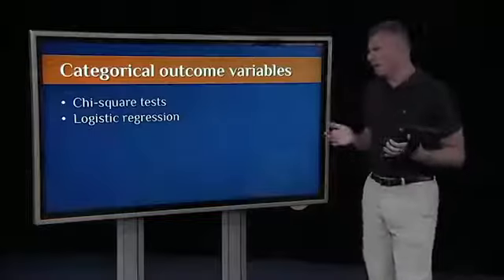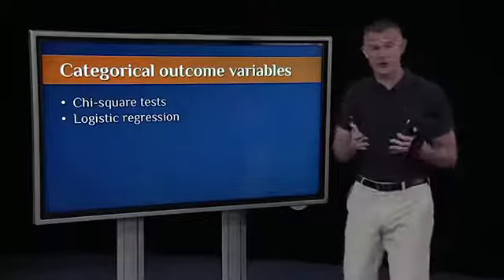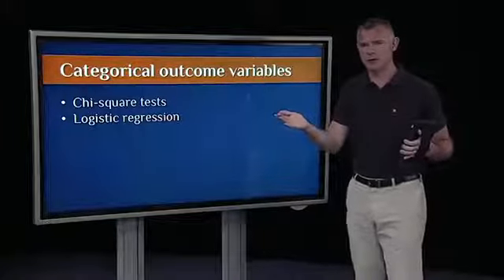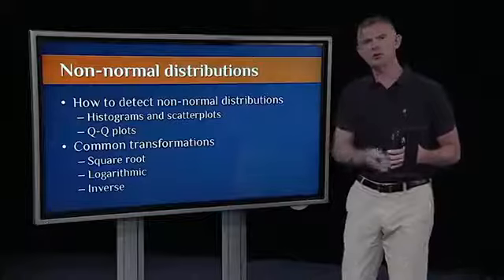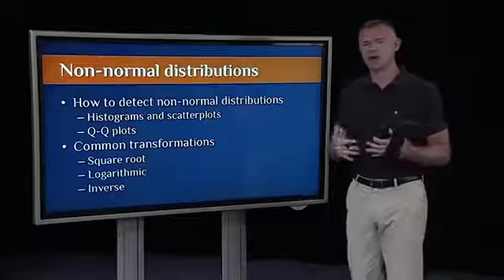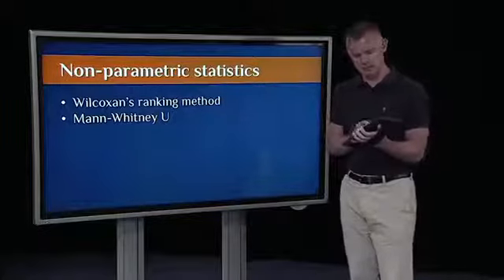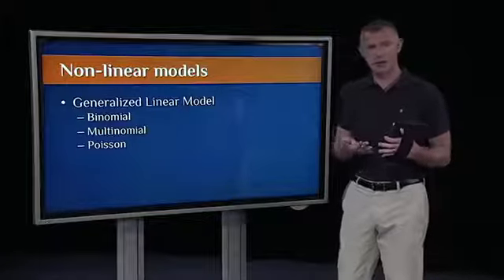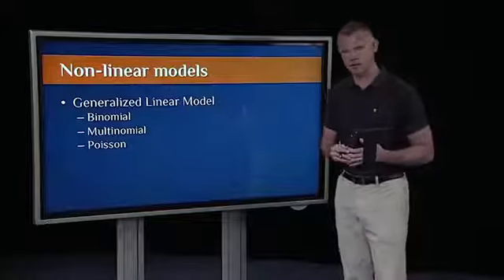25 4 Procedures for non normal distributions and non linear models 4 12